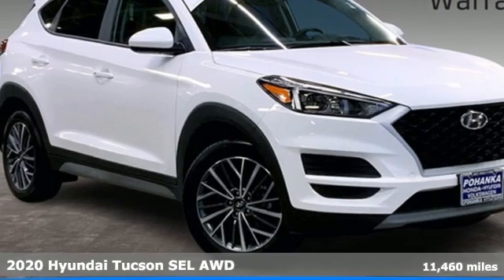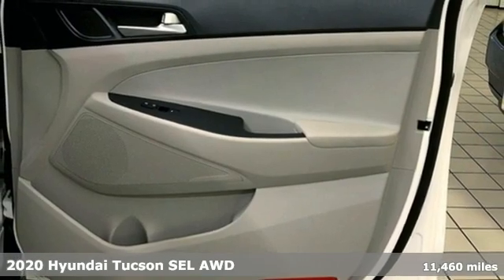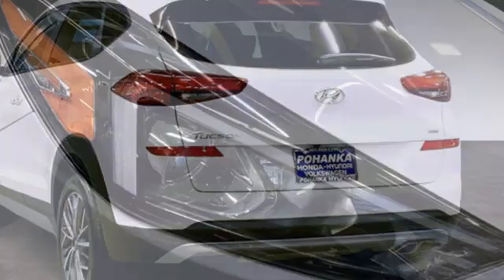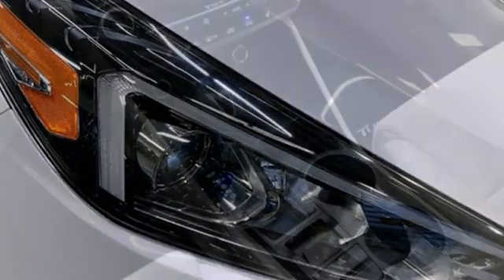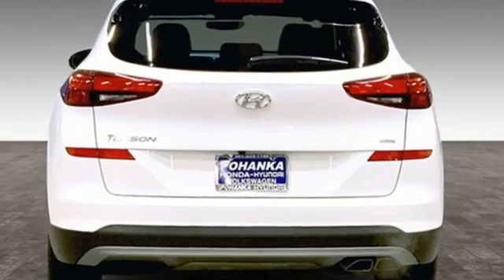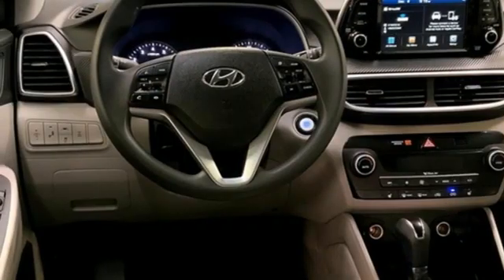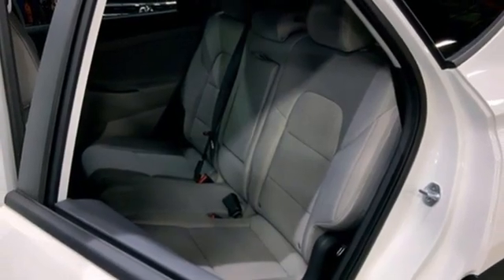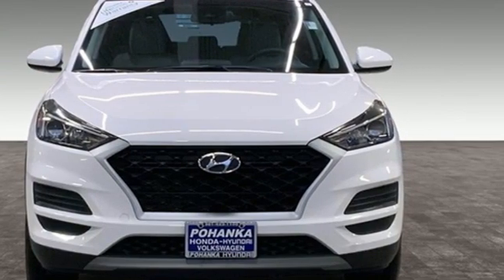Used 2020 Hyundai Tucson Capitol Heights MD Washington-DC, MD FNH048614A - SOLD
Year: 2020
Make: Hyundai
Model: Tucson
Trim: SEL
Engine: 2.4L I4 DGI DOHC 16V
Transmission: 6-Speed Automatic with Shiftronic
Color: White
Interior: Gray
Mileage: 11460
Stock #: FNH048614A
VIN: KM8J3CAL3LU281595
CARFAX One-Owner. Clean CARFAX. Cream White Pearl 2020 Hyundai Tucson AWD SEL 6-Speed Automatic with Shiftronic 2.4L I4 DGI DOHC 16V AWD.brPohanka Certified Used Car come with our exclusive "Lifetime Warranty" at no additional cost. Your power train, engine and transmission, are covered under this nationwide warranty for as long as you own your car. We also offer Guaranteed Satisfaction with our five-day exchange policy. Return your car for any reason, within five days, 250 miles, and damage free and exchange it for another if you are not completely happy with it. Odometer is 2321 miles below market average! 21/26 City/Highway MPGbrbrWe make every effort to provide accurate information but please verify options and price with management before purchasing. All vehicles are subject to prior sale. All prices are special internet prices only. All financing is subject to approved credit. Prices exclude dealer installed options, tax, tags, registration fees and processing fee of $499 (Not required by law). Published price subject to change without notice to correct errors and omissions or in the event of inventory fluctuations. Vehicle offers/prices & internet price quotes valid for 48 hours from initial posting date, subject to change by dealer/manufacturer without notice. All available manufacturer rebates and incentives are included in the internet price. Some manufacturer rebates may not be compatible with special manufacturer finance offers. Manufacturer rebates and incentives are valid during a time period set by the manufacturer and are subject to change without notice. Additional manufacturer rebates and incentives may apply to those who qualify and may lower the sale price. Buyers may not qualify for every incentive and rebate. Dealer installed options are additional. Stock photo colors, options and trim levels may vary. Not responsible for typographical errors. Published price subject to change without notice to correct errors and omissions or in the event of inventory fluctuations. Vehicles may be in transit to dealer. Vehicle photos may not match exact vehicle. Please call to confirm availability status. NHTSA Government 5-Star Safety Ratings are part of the U.S. Department of Transportationa€TMs New Car Assessment Program Model tested with standard side airbags (SAB). **Based on model year EPA mileage ratings. Use for comparison purposes only. Your mileage will vary depending on driving conditions, how you drive and maintain your vehicle, battery pack age/condition, and other factors.

Address:
1770 Ritchie Station Court